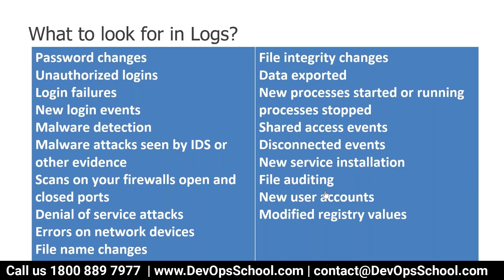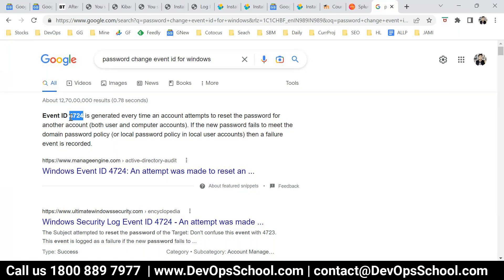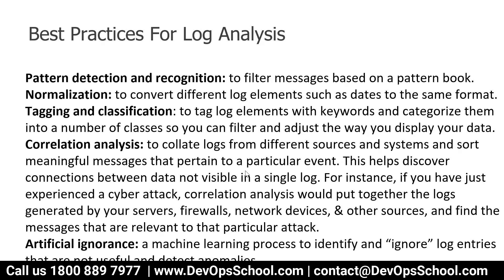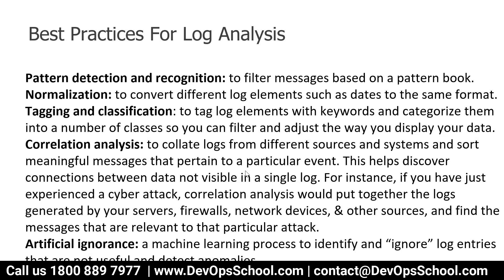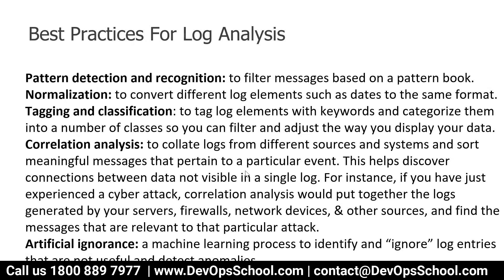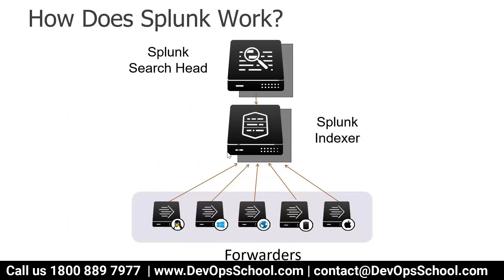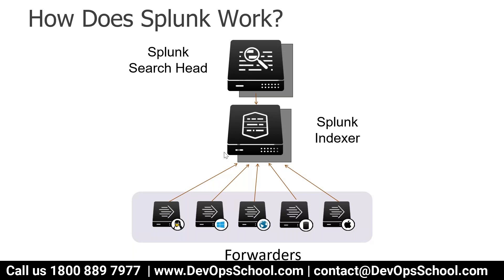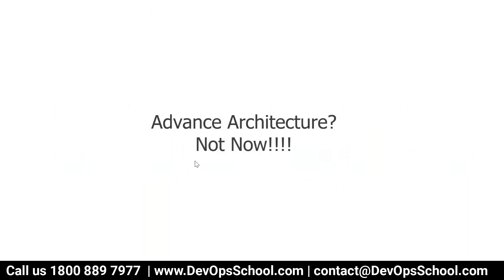Splunk Fundamental Tutorials Part-1 (2023) Part-2 Out 6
Agenda
👉 Introduction to Splunk: Overview of what Splunk is, its capabilities, and how it works.
👉 Setting up Splunk: Steps for installing and configuring Splunk on your system.
👉 Getting data into Splunk: How to collect data from various sources and bring it into Splunk.
👉 Searching and reporting: Basic search commands, creating dashboards, and using visualization tools.
👉 Alerts and notifications: Setting up alerts and notifications based on certain criteria.
👉 Data modeling: Using Splunk's data modeling capabilities to create a more structured view of your data.
👉 Field extractions: Extracting fields from your data to make it more searchable and reportable.
👉 Working with time: Understanding how time works in Splunk and how to work with time-based data.
👉 Advanced search techniques: More advanced search commands and techniques for finding specific data.
👉 Creating and managing users: Setting up user accounts, roles, and permissions.
👉 Monitoring and troubleshooting: Monitoring Splunk's performance and troubleshooting issues.
👉 Splunk apps and add-ons: Overview of the different apps and add-ons available in the Splunk ecosystem.
👉 Data security: Best practices for securing your data in Splunk.
👉 Splunk architecture: Understanding the architecture of Splunk and how it scales.

- Private video is only available for 1199 Plan.

Top 10 Certifications in the world
1. DevOps Certified Professionals (DCP)

2. Site Reliability Engineering Certified Professionals (SRECP)

3. DevSecOps Certified Professionals (DSOCP)

4. Master in DevOps Engineering (MDE)

5. Kubernetes Certified Administrator & Developer (KCAD)

6. GitOps Certified Professional (GOCP)

7. Master in Observability Engineering (MOE)

8. MLOps Certified

9. DataOps Certified Professional (DOCP)

10. AiOps Certified Professional (AIOCP)